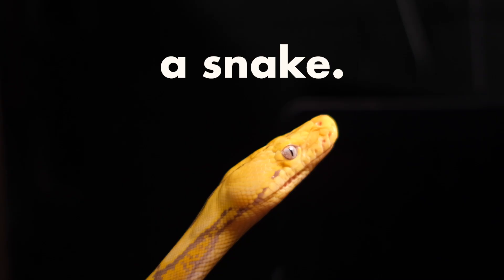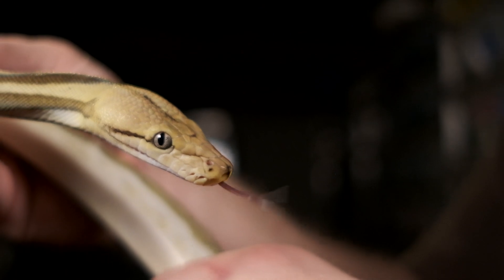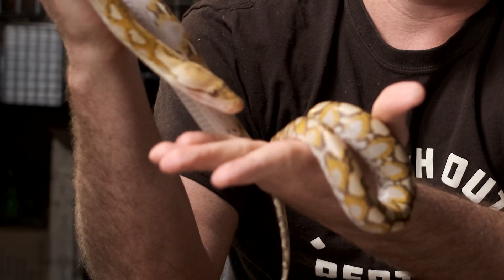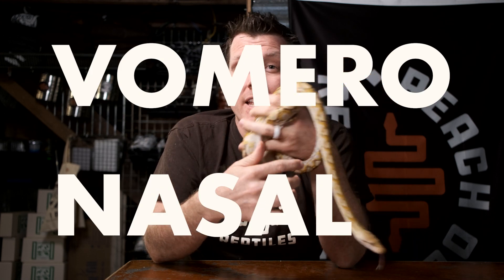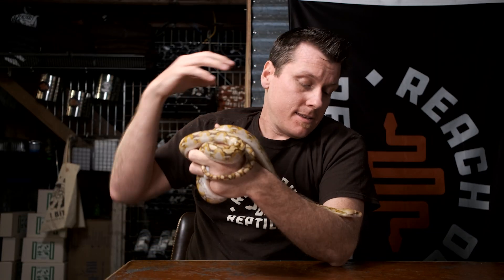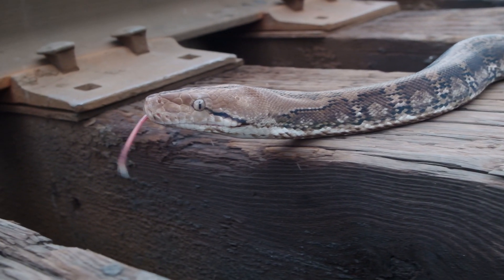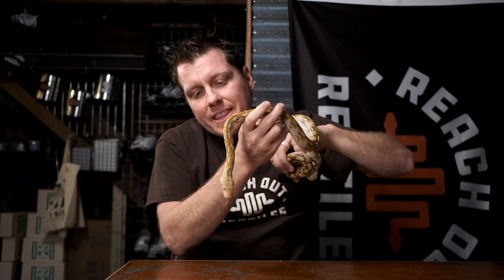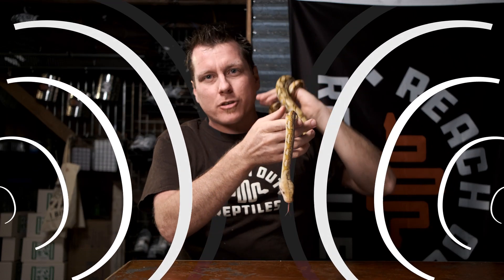The REAL reason a snake has a FORKED TONGUE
Does a snake's tongues sting you? Is it a defense mechanism? Or is it something more... Today, Garrett explains the real reason that a snake's tongue is so different than humans.

Camera Gear:
MAIN CAMERA

iPhone Rig:

PHONE TRIPOD/RIG WITH MIC